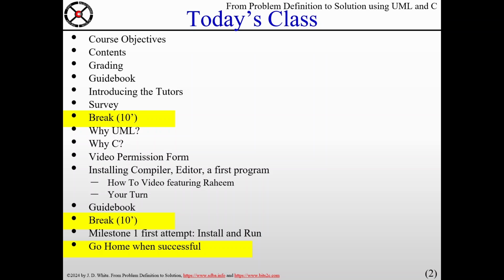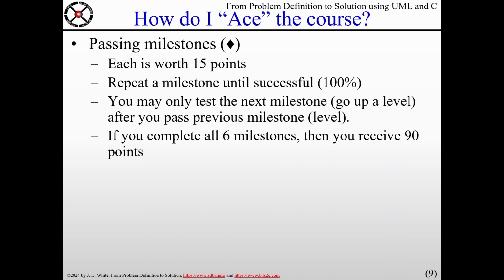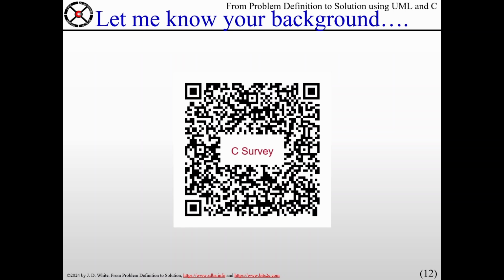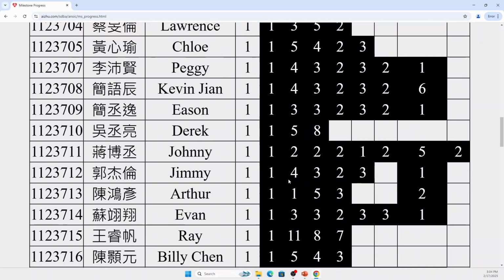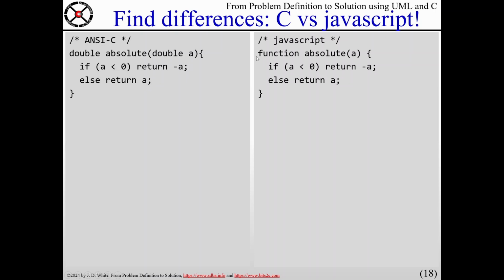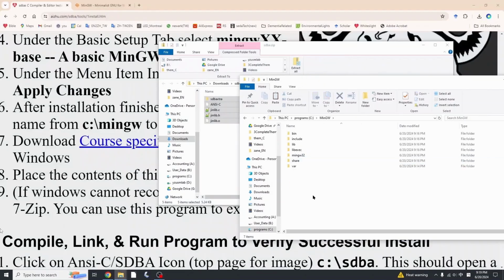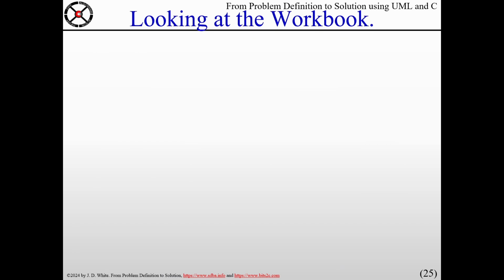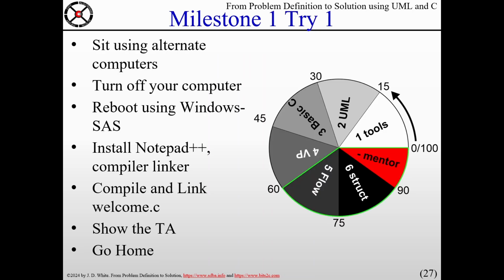Class 1 Intro to the Course and Tools